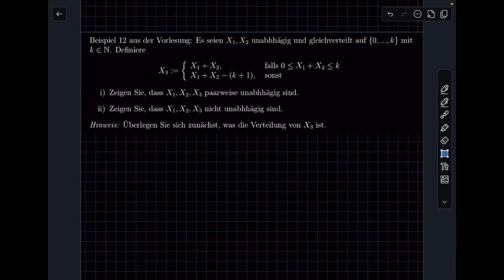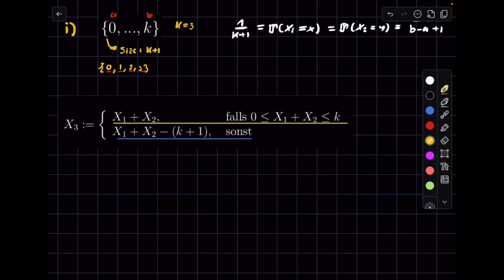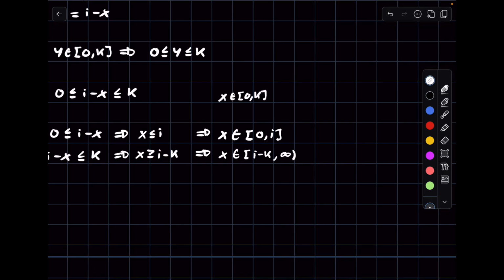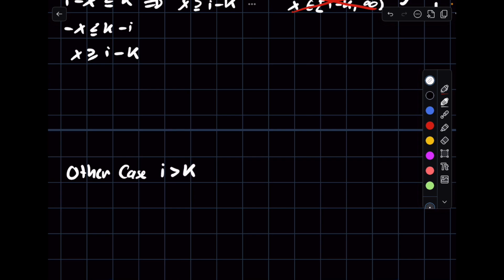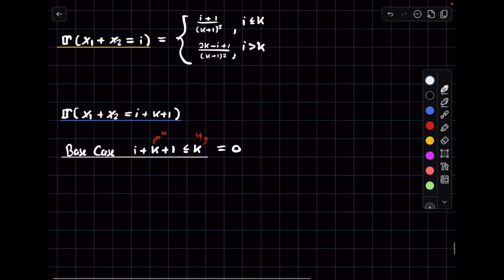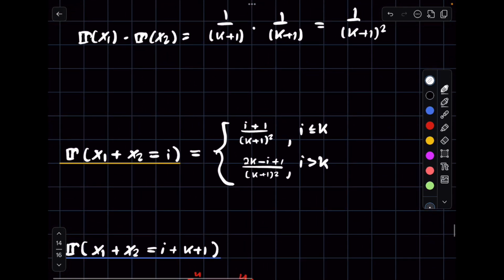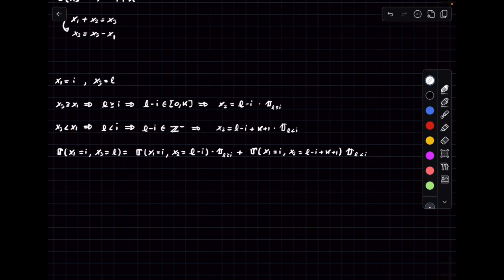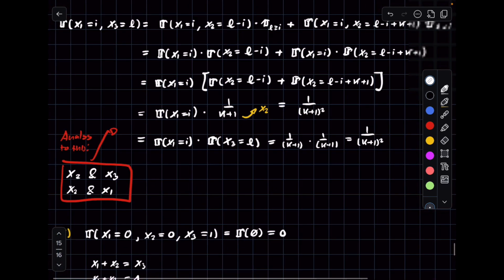Jointed and Pairwise Independency